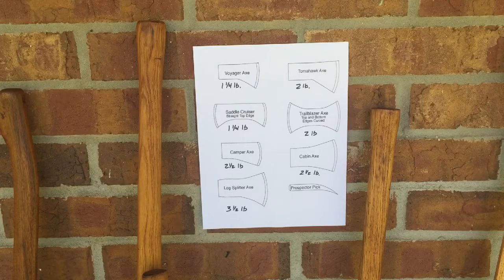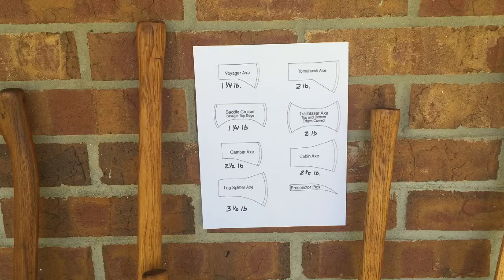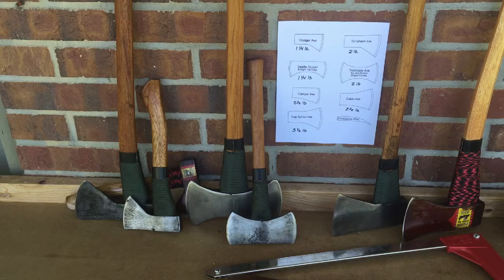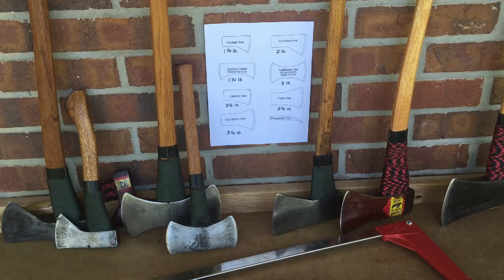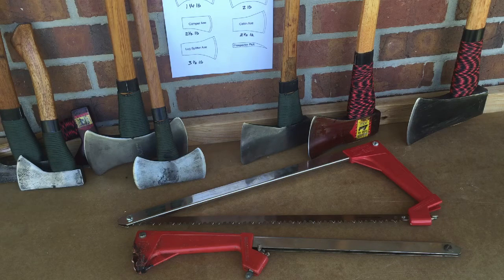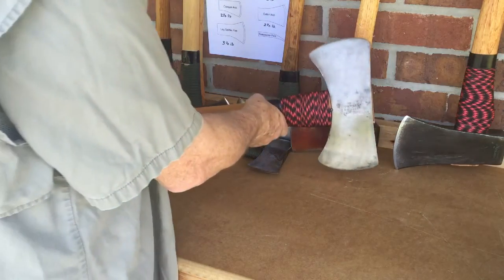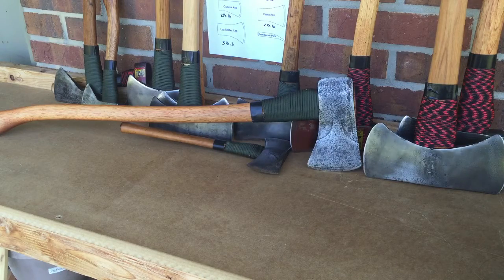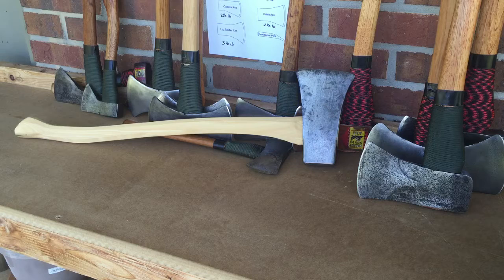O A Norlund Axe Collection Update